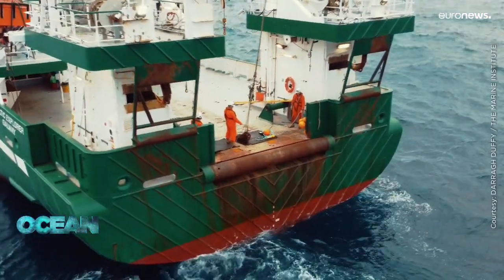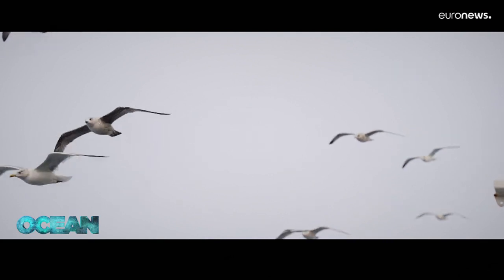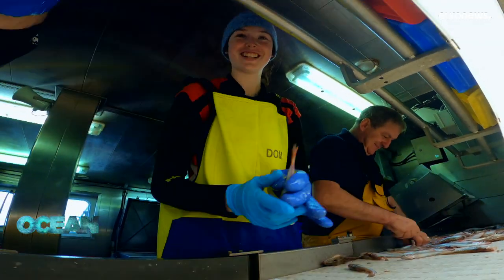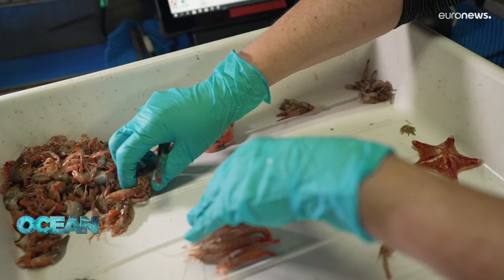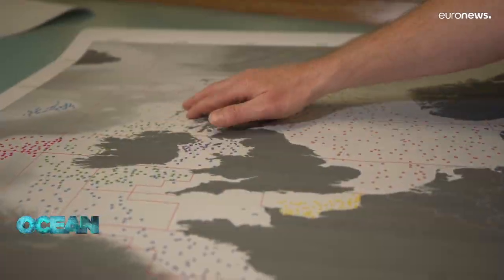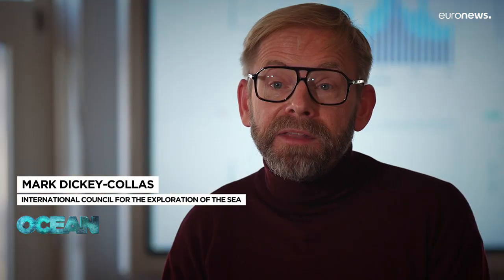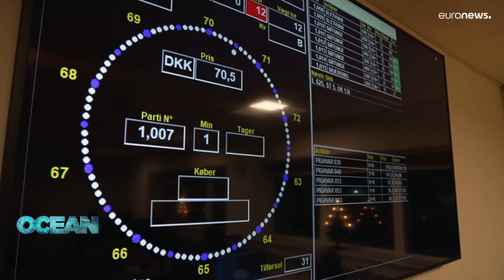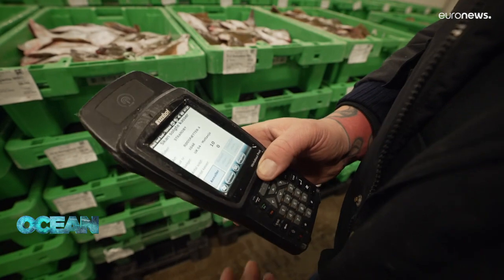Where's the catch? The fishery surveys keeping our seas sustainable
In this episode, Ocean joins a fishery survey team in the Atlantic collecting data aimed at ensuring the future health of seas and fisheries.